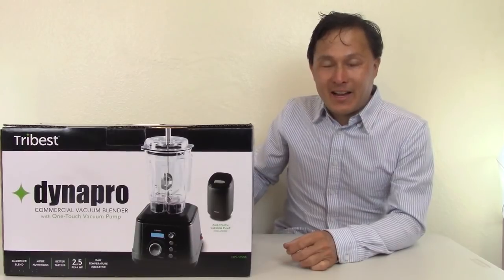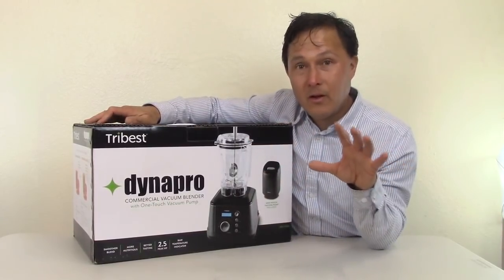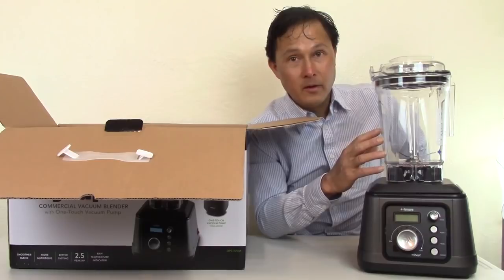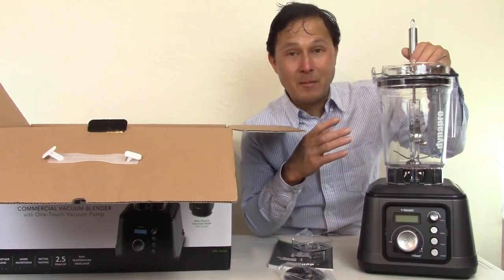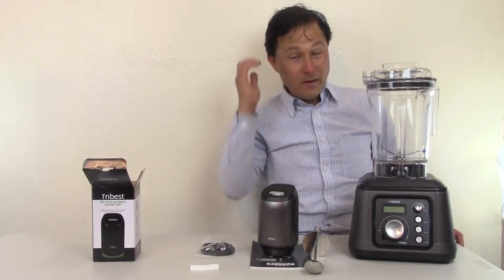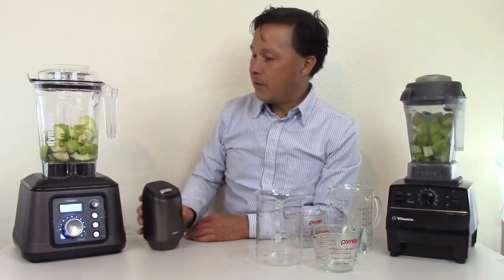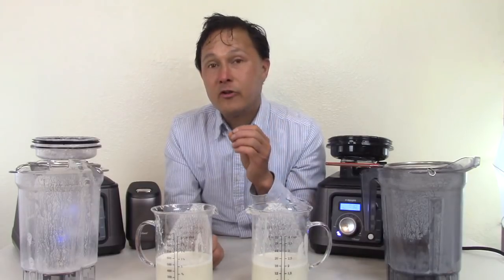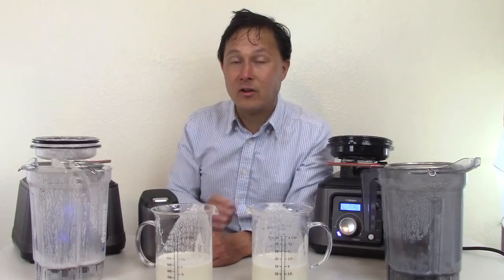Improved Dynapro Commercial Vacuum Blender DPS-1050A Review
unboxes and reviews the all-new and improved Tribest Dynapro Commercial Vacuum Blender model DPS-1050A with One-Touch Automatic Vacuum Pump.

In this episode, John will explain the differences and show you the upgraded Dynapro Vacuum Blender model DPS-1050A.

First, John will unbox the new Dynapro Commercial Certified Vacuum Blender and show you all the parts included. Next, You will learn how the all-new one-touch vacuum pump works to pull a strong vacuum on the blending carafe.

You will discover the four main differences between the original Dynapro Commercial Vacuum Blender DPS-1050 and the New and Improved Dynapro Commercial Vacuum Blender DPS-1050A.

You will learn the differences between the DPS-1050-B aka DPS1050B and the DPS-1050A-B aka DPS1050A.

Next, John will share with you the differences between traditional (Non-vacuum blending) and Vacuum Blending and the benefits you can get from blending under vacuum.  You will also see a comparison of blending in the Dynapro Commercial Vacuum Blender and a Vitamix.

You will then see a real-world blend-off  comparison between the original Dynapro Commercial Vacuum Blender Model DPS-1050 and the Improved Dynapro Commercial Vacuum Blender Model DPS-1050a.

Finally, John will use a sieve to strain the results of both the blenders so you can learn if the improved model is in fact improved or not.

After watching this episode, you will learn more about some of the benefits of vacuum blending as well as the New and Improved Dynapro with One-Touch Automatic Vacuum pump and Clear Blender Carafe with superior performance.

At the following times, John will cover the following topics:
02:37 Four things Different with the New Model DPS-1050A vs DPS-1050
05:07 Why Vacuum Blenders are different
09:18 Unboxing of Dynapro
16:24 One Touch Automatic Vacuum Pump and How to Use it
22:00 Dynapro Vacuum Blender vs Vitamix Comparison
27:33 Nut Milk Blender Comparison between DPS-1050 and DPS-1050A (new) model
30:20 Original Dynapro DPS-1050 Results
31:02 New Dynapro DPS-1010A Results